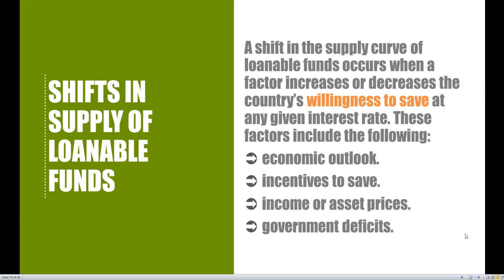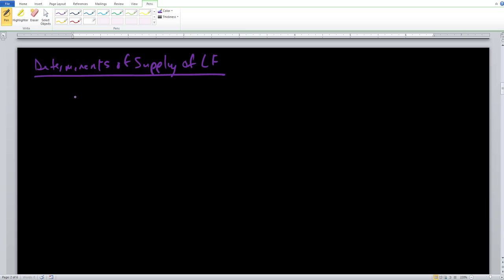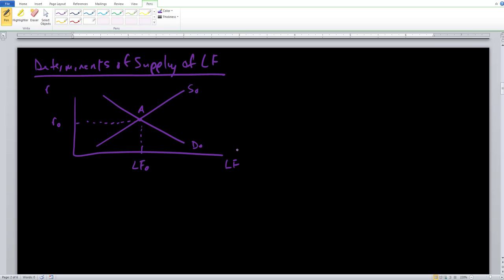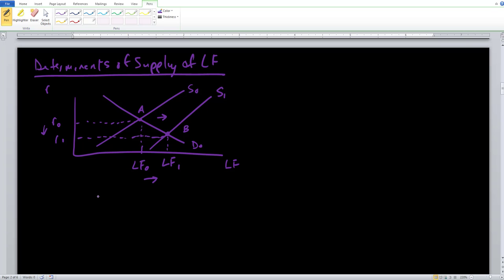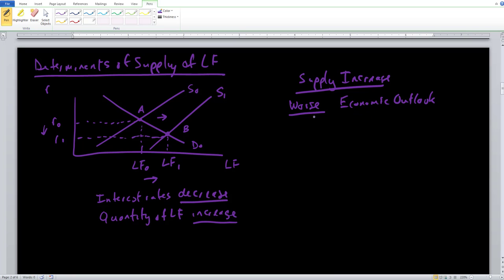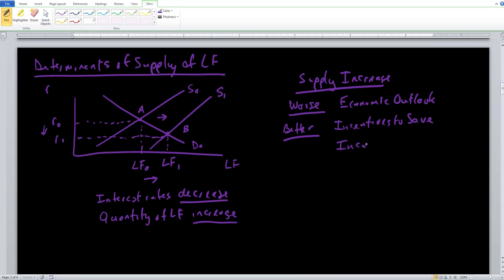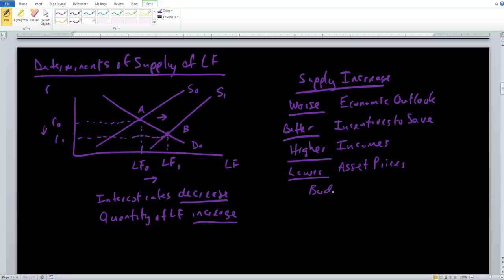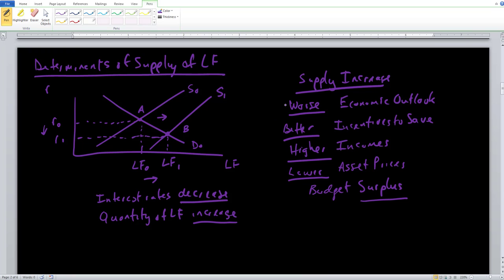ECO 2013 Macroeconomics -- Chapter 11.05: Loanable Funds Supply Determinants